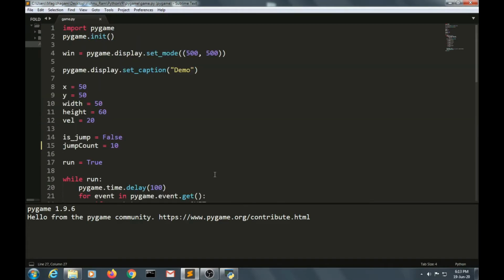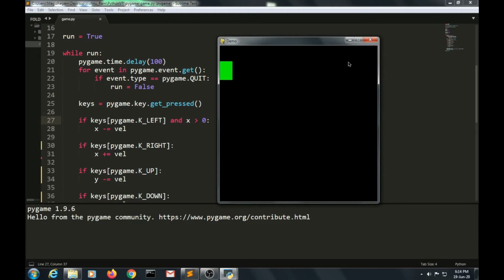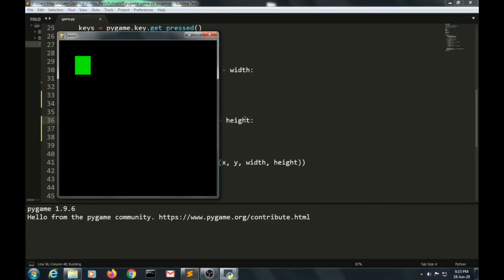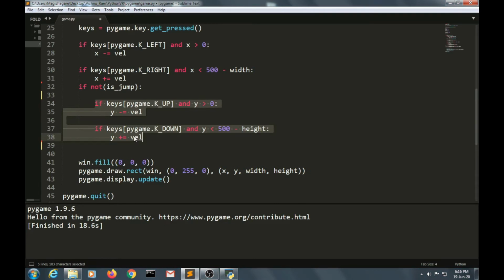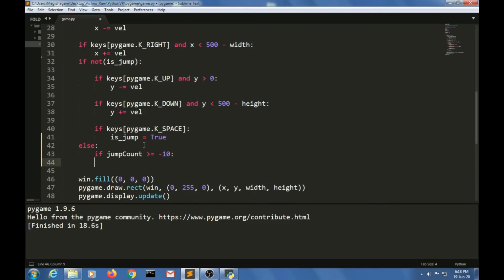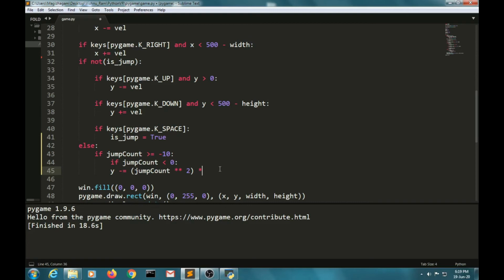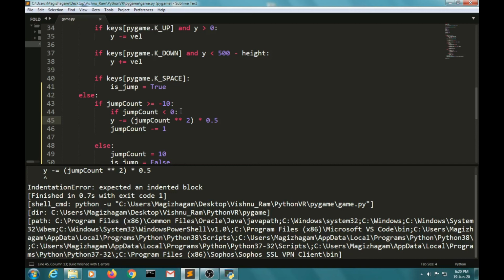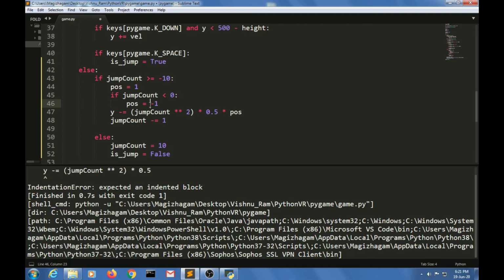1.2 Pygame programming with Python. [Boundaries & Jumping]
This is the Part-2 of the PyGame series and it covers the contents of Adding Boundaries and How to Jump in PyGame!